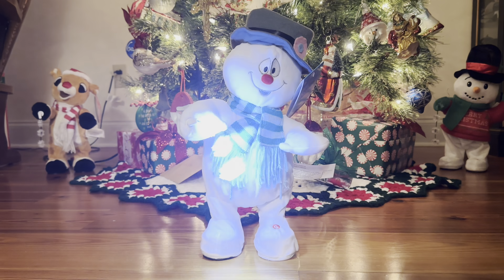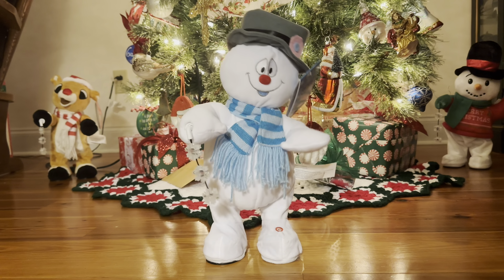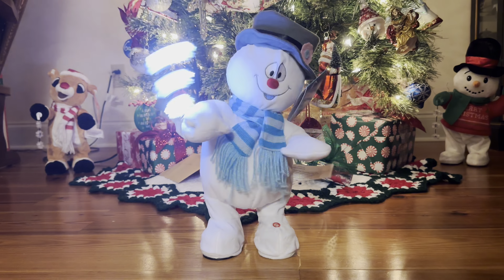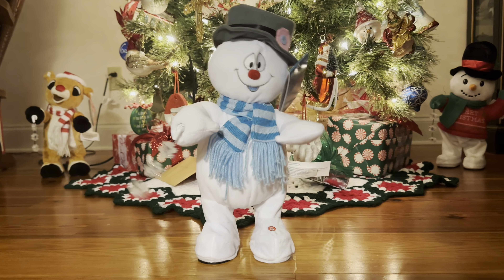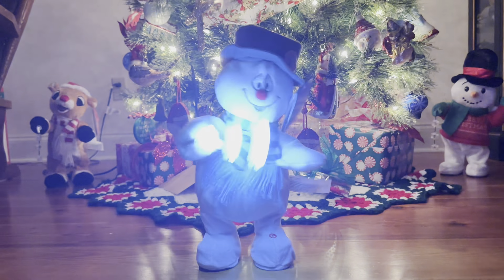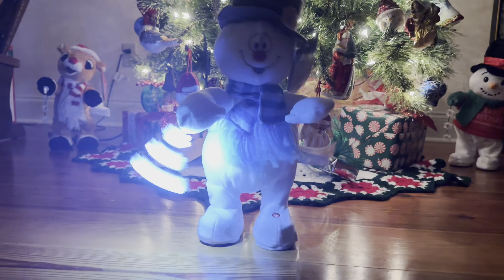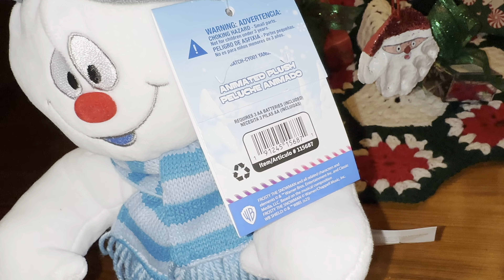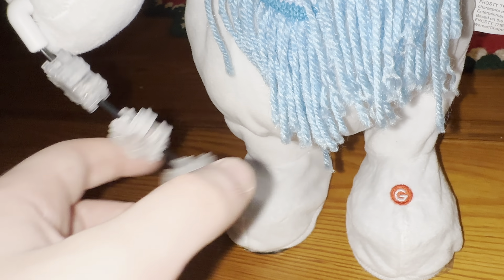Gemmy 2020 Snowflake Spinner Frosty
Sold At Walmart Canada
Bought from Fleet Farm (this one is a factory error 2023 model but I do have a broken 2020 model I bought from a friend in Canada)
Sings: "Frosty the Snowman"

This one actually is a factory error 2023 model with a 2020 board inside, I DO have a 2020 model tho but its still busted, I hope to have him fixed by next Christmas though, we'll see I suppose.
I'm still considering this one though a "2020" model since its basically the same thing just with like 3 small differences.
This was definitely hyped to hell and back when it first came out, unlike Rudolph he wasn't sold in the US (Rudolph was sold at Lowe's Foods as well, but tbf when these were first shown Rudolph was believed to he a Canadian exclusive too)
And he still remains a Canadian exclusive unlike the 2021 model which was sold at Fleet Farm (a US store) this year (tho some factory errors like this one have slipped through the cracks)